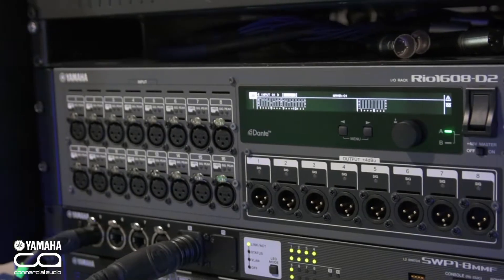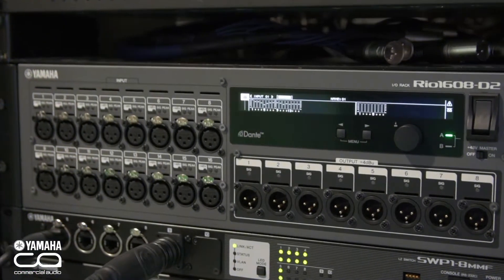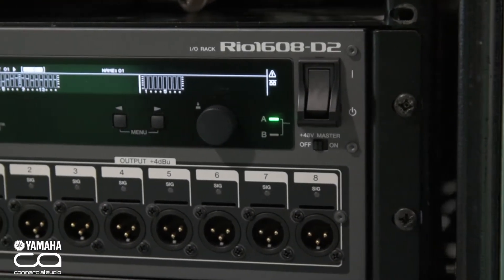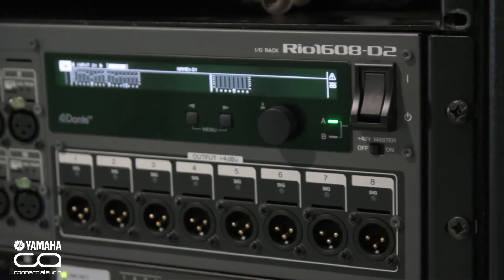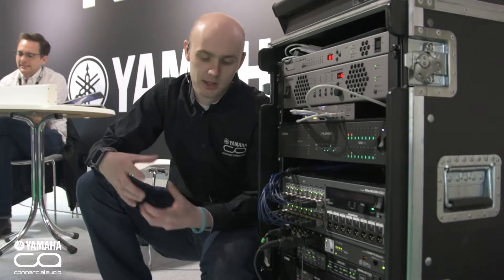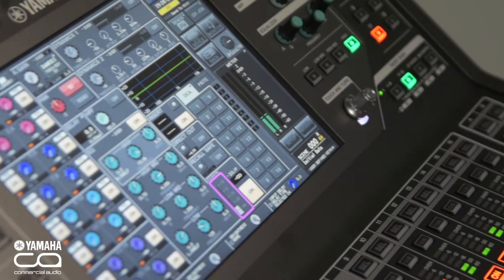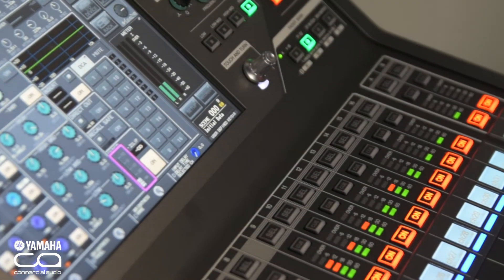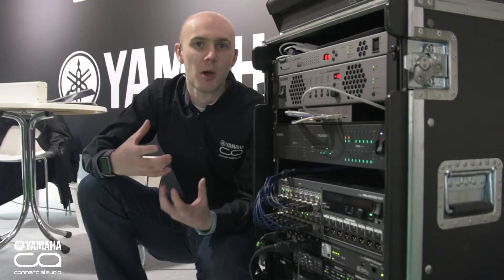Yamaha RiO D2 Network Rack - PLASA Focus Leeds 2018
We caught up with Tom Rundle from Yamaha to find out more about their new RiO D2 Network Rack. Coming soon.